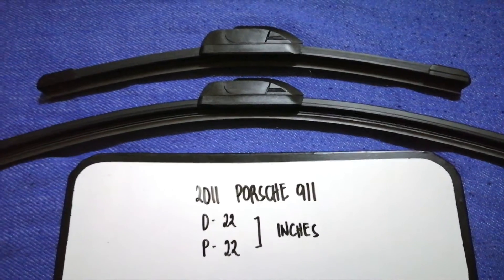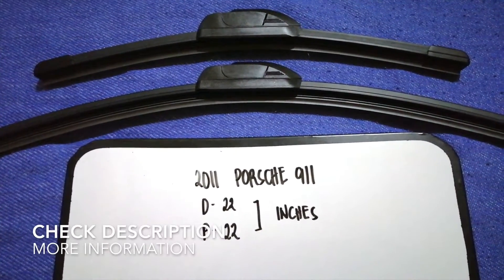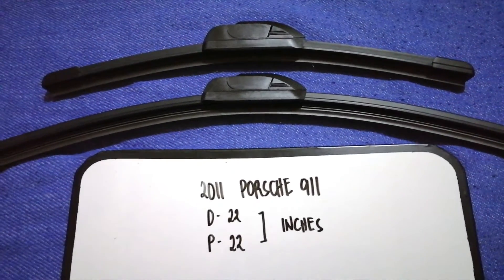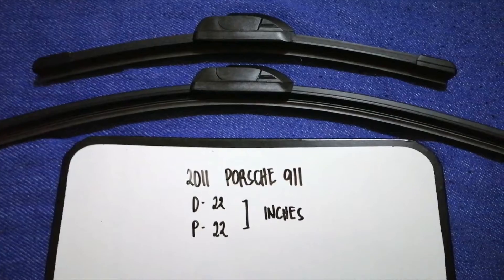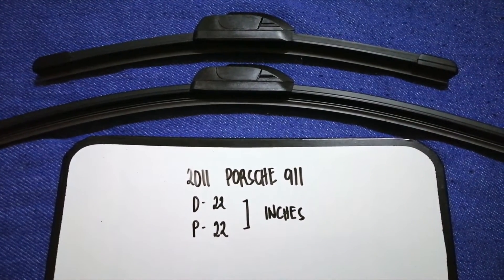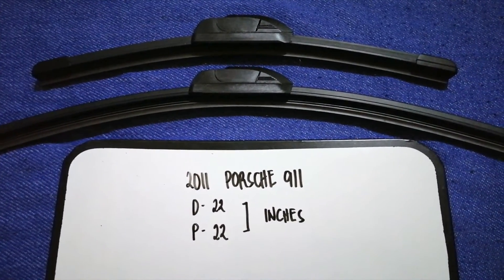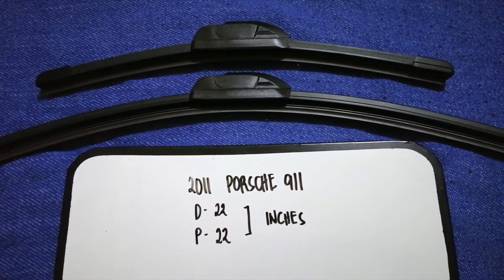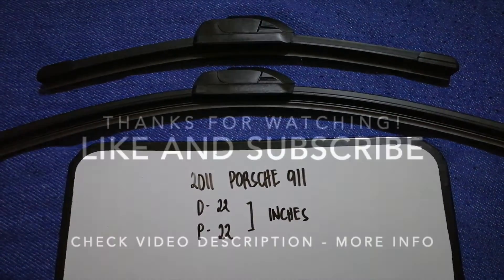🚗 🚕 2011 Porsche 911 Wiper Blade Replacement Size 🔴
2011 Porsche 911 Wiper Blade Replacement Size

2011 Porsche 911 Wiper Blade Replacement Size

Dr.-Ing. h.c. F. Porsche AG, usually shortened to Porsche AG (German pronunciation: [ˈpɔɐ̯ʃə] (About this soundlisten); see below), is a German automobile manufacturer specializing in high-performance sports cars, SUVs and sedans. The headquarters of Porsche AG is in Stuttgart, and the company is owned by Volkswagen AG, a controlling stake of which is owned by Porsche Automobil Holding SE.